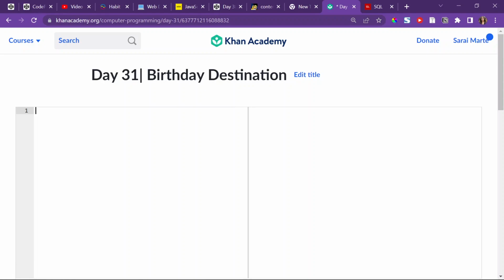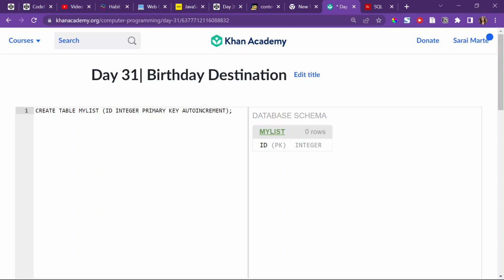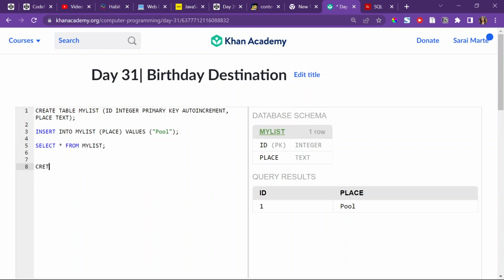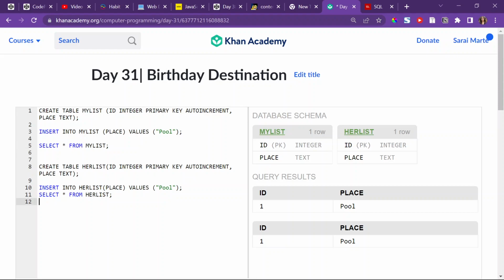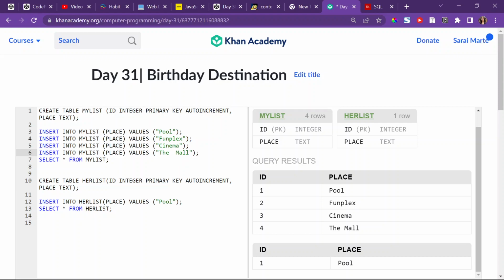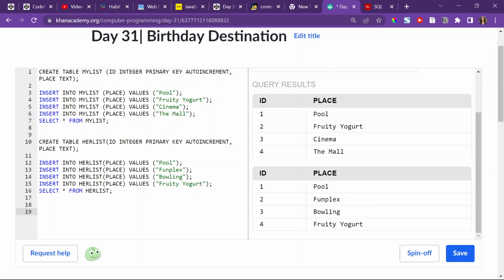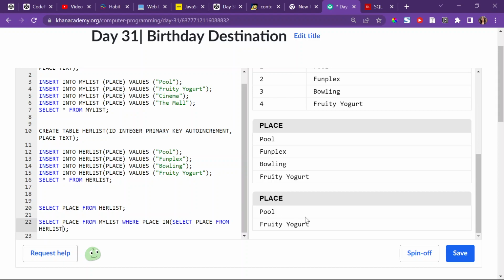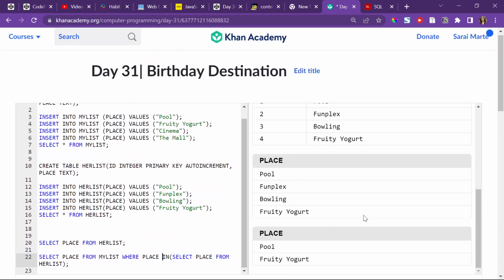Narrowing Down Birthday Destinations with SQL IN Operator| Day 31 SQL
Case Scenario:
My twin and I have a birthday coming up. We each have our own lists of places we want to go to for our birthdays. I decided I'll turn those lists into SQL databases and narrow down my database by selecting the places we do have in common using subqueries and the IN operator.